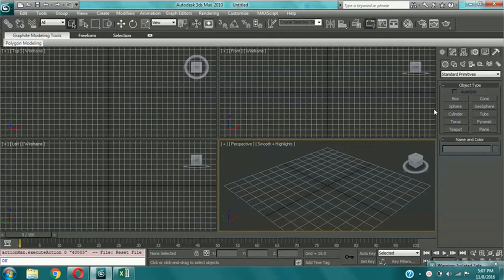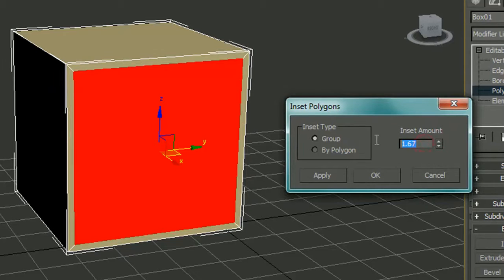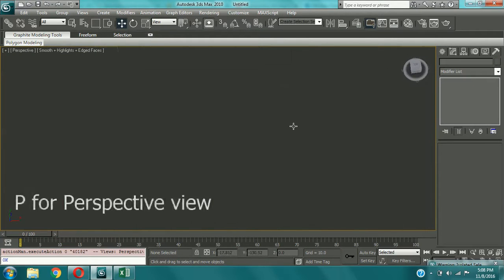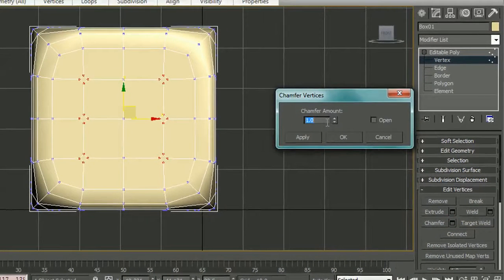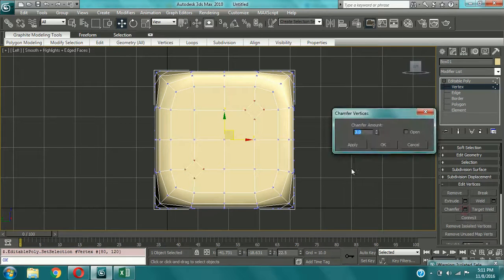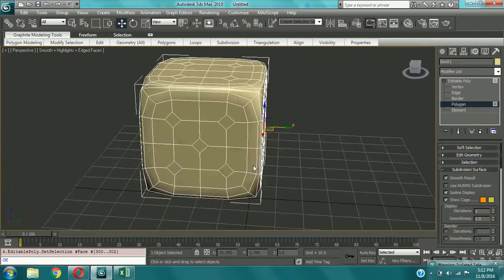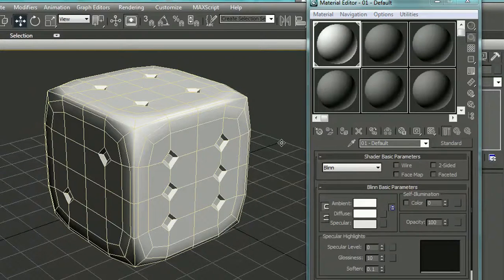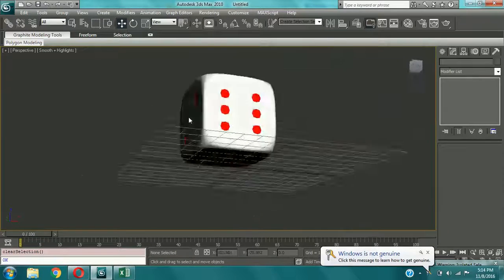Modelling a dice in 3Ds Max | Beginners Modelling Tutorial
Hello Guys!!! Today I am going to show you how to make a Dice in 3ds max. I am going to model the dice and then give them maps. Making the dice in 3ds max is one helpful thing to learn the basic modelling for a beginner. So I thought of modelling a dice.

Modelling the dice:
This tutorial could be useful for beginners who are starting to use the 3ds max. I am not using advanced techniques to model the dice. I am making the basic modelling as simple as possible.

These tutorials may show you a good way to start 3d modelling.

Video: making\modelling of a dice for beginners
Type: Beginners modelling tutorial.